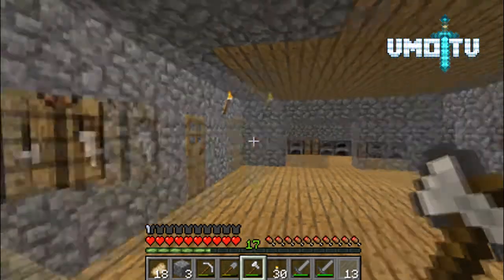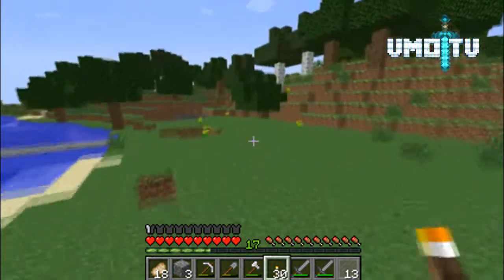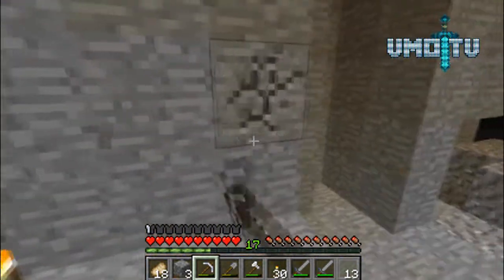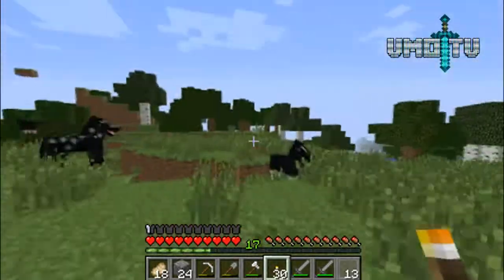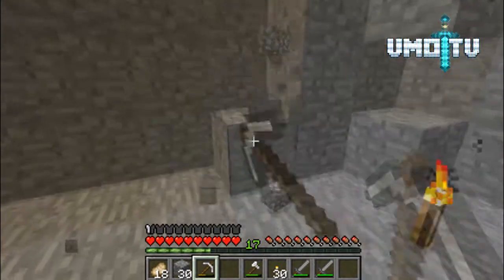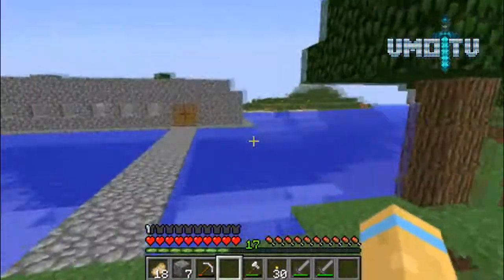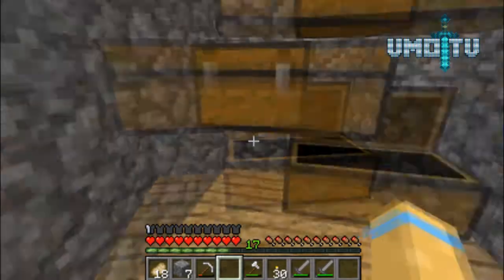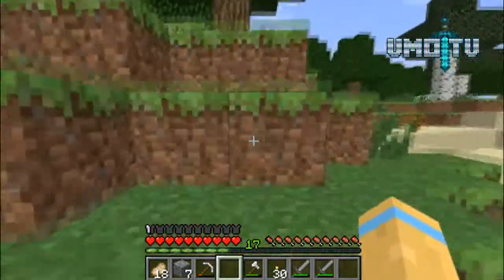Minecraft | A New World | #4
Comment any suggestions, questions, or concerns!
Your comments are greatly appreciated!